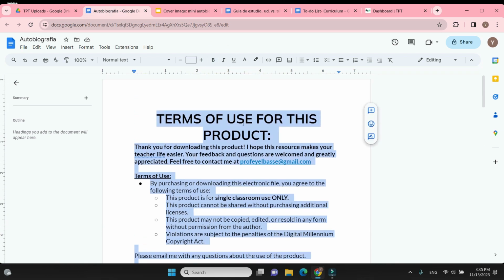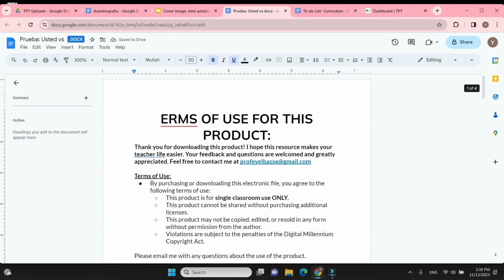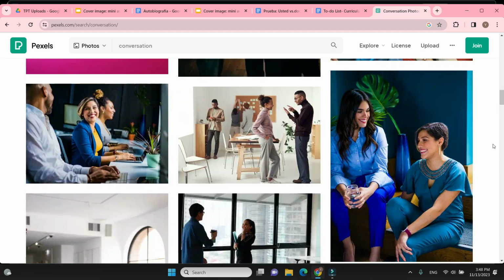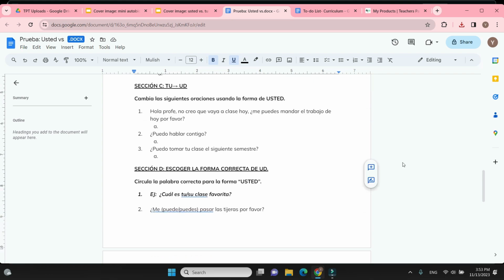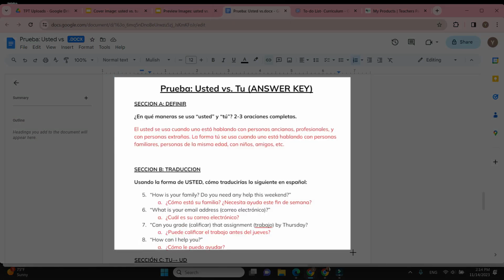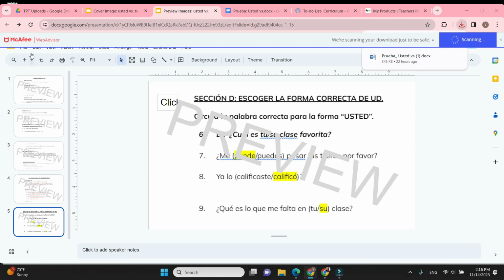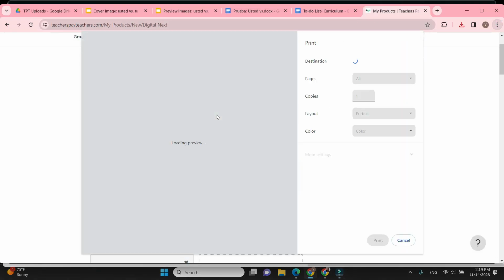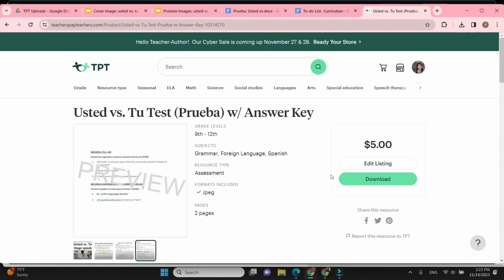Creating and Uploading a Digital Product on TPT: Step-by-step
Join me as I create a digital product using my curriculum. I show you my thought process and screen record the whole thing! I've learned so much from Pocketful of Primary. Check out her channel, she as a long playlist of TPT tips

Making Small Edits on Original Doc 0:10
Terms of Use for the Product 2:03
Create Cover Image 3:10
Create Thumbnaill (Preview Images) 4:55
Create an Answer Key 6:22
Uploading Docs & Images on TPT website 8:46

⇨ How to Manage Your Time as a Teacher So You Don't Have to Take Work Home